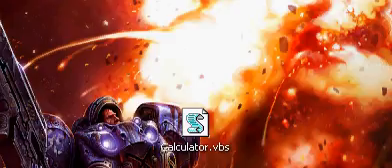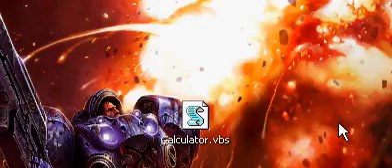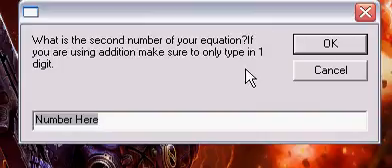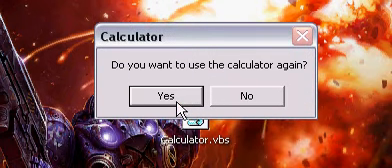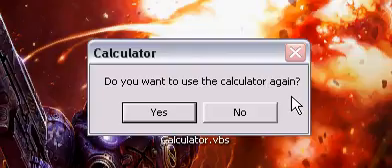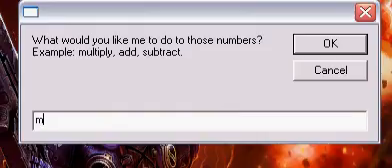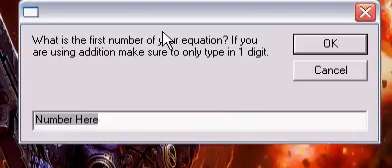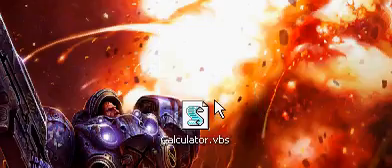VBS Calculator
Just a calculator i made. this calc supports: subtraction,multiplication and addition. the old code has addition messed up but the update has made it so addition will work fine and you can type + and - and x instead of multiply, add and so forth

Updated Code:
dim num1, num2, sign, objshell

num1=inputbox("What is the first number of your equation?",Calculator,"Number Here")
if isnumeric (num1) then
num2=inputbox("What is the second number of your equation?",Calculator,"Number Here")
if isnumeric (num2) then
sign=inputbox("What would you like me to do to those numbers? Example: multiply, add, subtract.",Calculator,"Text Here")
select case sign
case "x"
msgbox("Your answer: " &num1*num2)
case "multiply"
msgbox("Your answer: " &num1*num2)
case "+"
msgbox("Your answer: " &num1--num2)
case "add"
msgbox("Your answer: " &num1--num2)
case "-"
msgbox("Your answer: " &num1-num2)
case "subtract"
msgbox("Your answer: " &num1-num2)
case "divide"
msgbox("Sorry but this calculator does not support division.")
case else
msgbox("You have typed something wrong. Try again.")
wscript.quit
end select
a=msgbox("Do you want to use the calculator again?",4,"Calculator")
if a=6 then
msgbox("Restarting calculator.")
Set objShell = Wscript.CreateObject("WScript.Shell")
objShell.Run "Calculator.vbs"
set objShell = Nothing
wscript.quit
end if

if a=7 then
msgbox("Shuting Down.")
wscript.quit
end if

wscript.quit
end if

wscript.quit
end if

num1=inputbox("What is the first number of your equation? If you are using addition make sure to only type in 1 digit.",Calculator,"Number Here")
num2=inputbox("What is the second number of your equation?If you are using addition make sure to only type in 1 digit.",Calculator,"Number Here")
select case sign
case "multiply"
msgbox("Your answer: " &num1*num2)
case "add"
msgbox("Your answer: " &num1+num2-9*num1)
case "subtract"
msgbox("Your answer: " &num1-num2)
case "divide"
case else
wscript.quit
end select
if a=6 then
msgbox("Restarting calculator.")
Set objShell = Wscript.CreateObject("WScript.Shell")
objShell.Run "Calculator.vbs"
set objShell = Nothing
wscript.quit
end if

if a=7 then
msgbox("Shuting Down.")
wscript.quit
end if

wscript.quit
end if

wscript.quit
end if